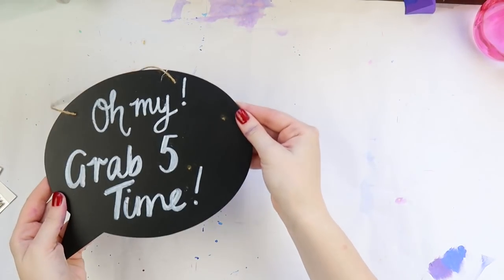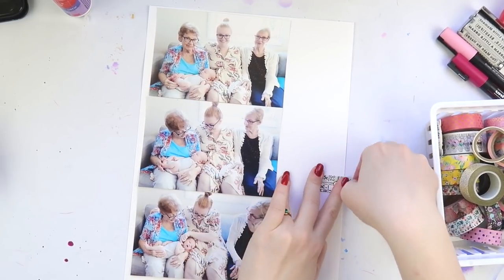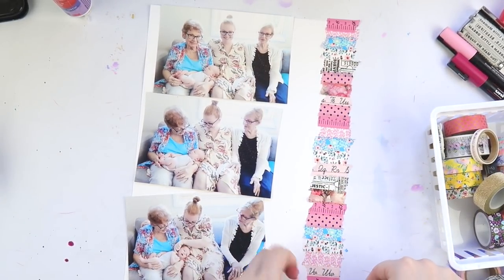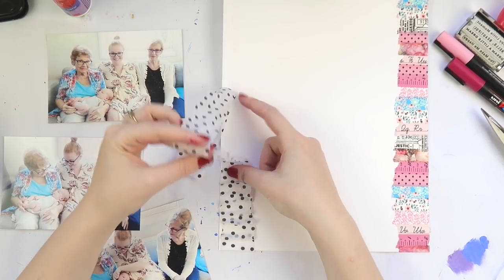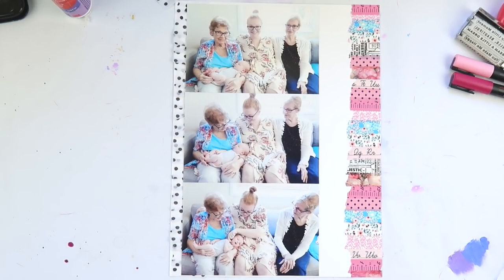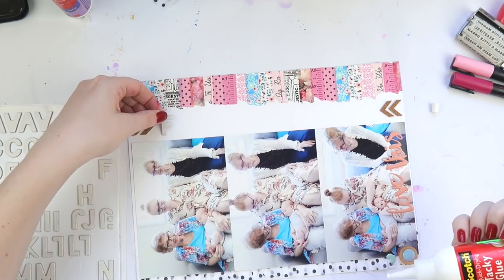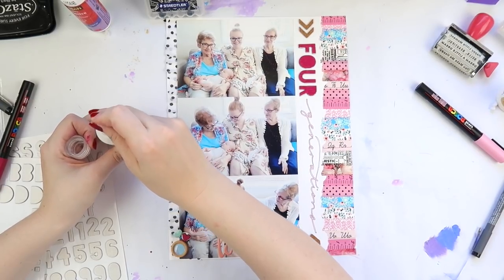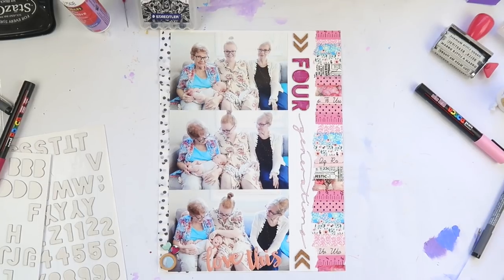"Four Generations" ~ Grab 5 Scrapbooking Process Video + + + INKIE QULL